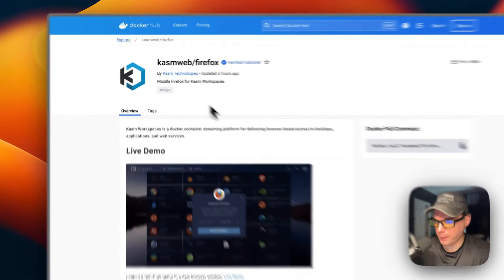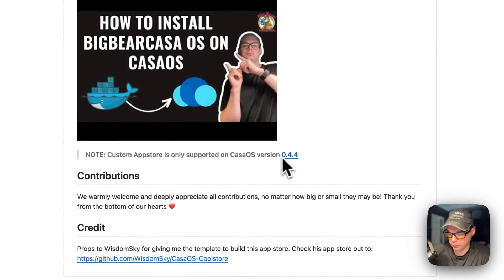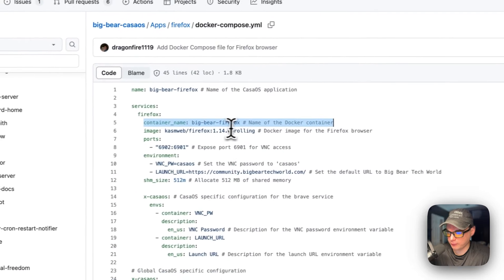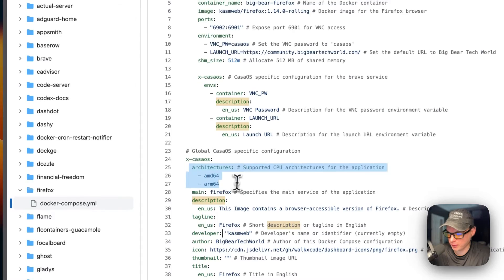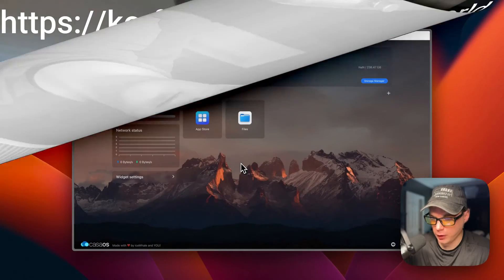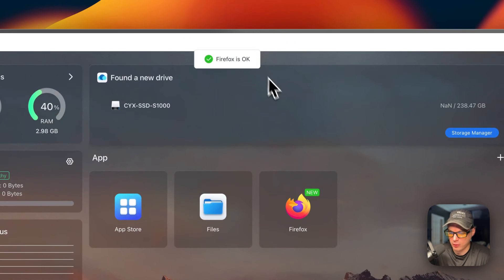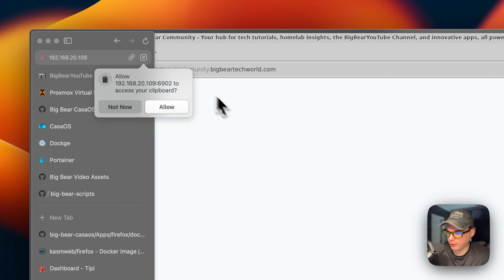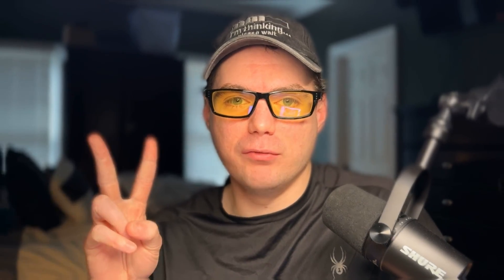Browse with Kasm: Effortless Firefox Installation on CasaOS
In this video, we'll guide you through the seamless installation of Mozilla Firefox on CasaOS using BigBearCasaOS. Discover how to enhance your browsing experience on Kasm Workspaces, a versatile docker container streaming platform that provides browser-based access to desktops, applications, and web services.

🔍 Table of Contents:

00:00 Intro
00:45 About
01:17 About BigBearCasaOS
01:58 Setup App Store
02:26 Explain Docker Compose
04:43 BigBearClub
05:02 Install
05:40 Container Options
06:38 Show UI
07:47 Outro